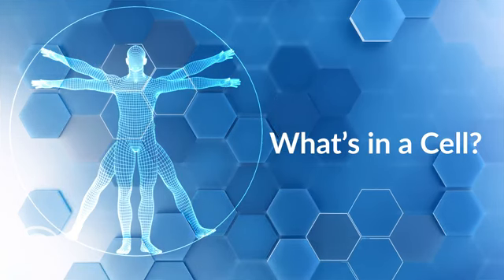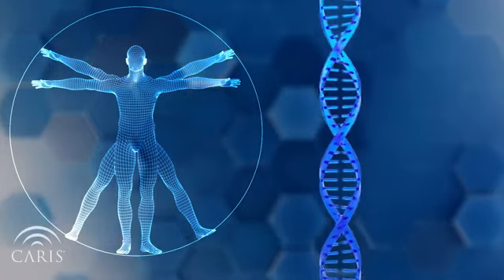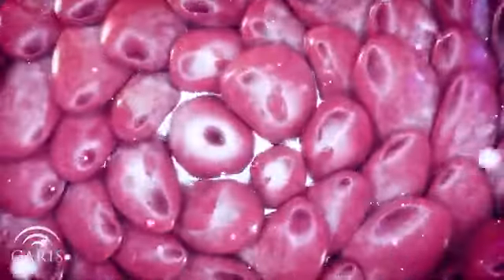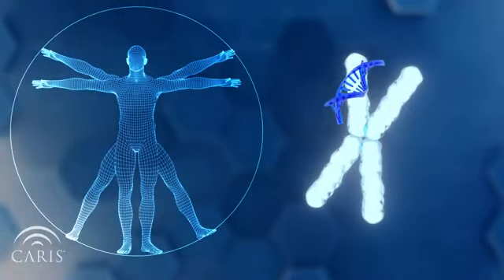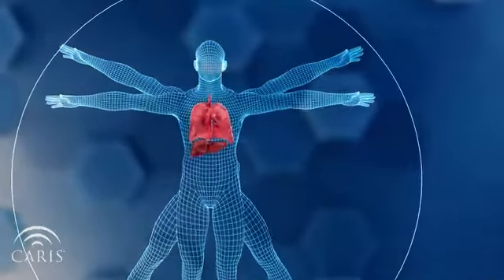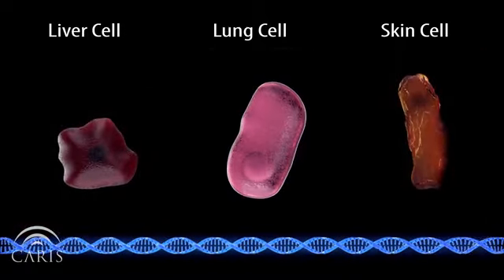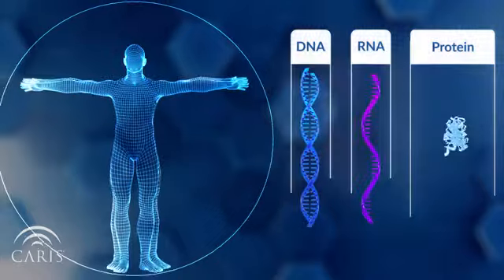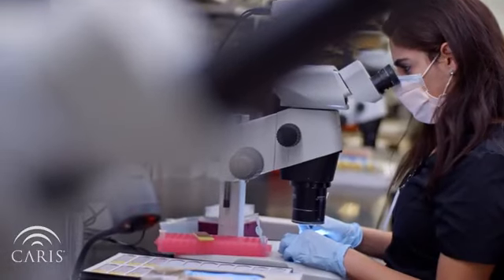Dr.Hojjat Samareh Fekri | gene expression